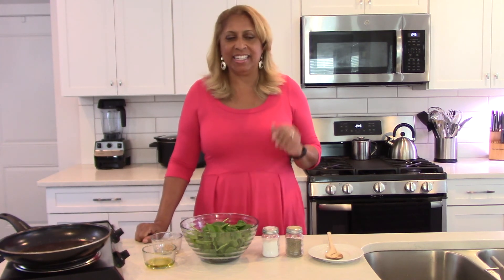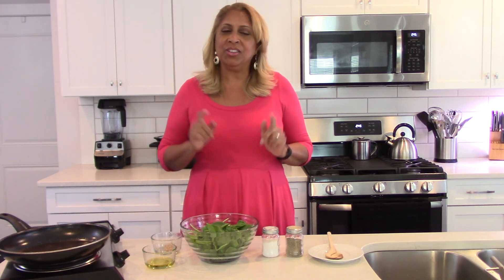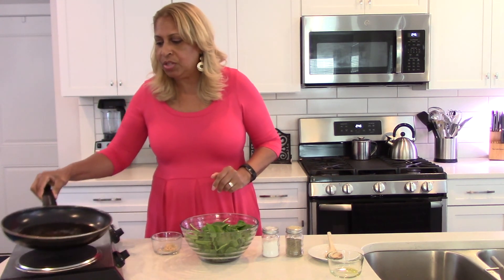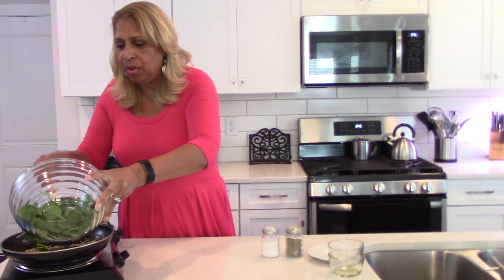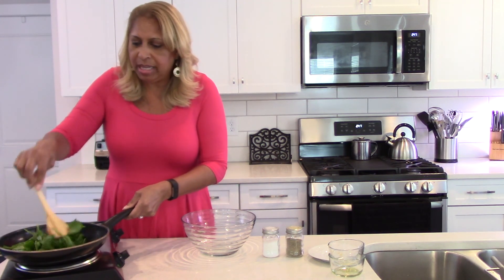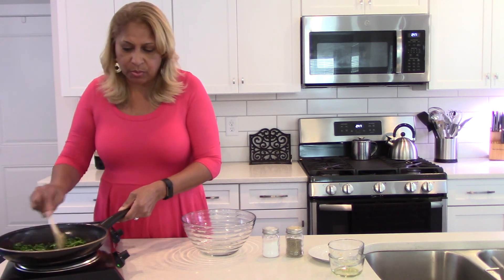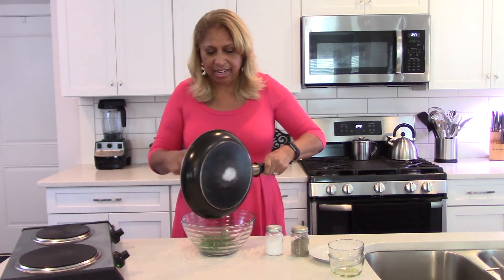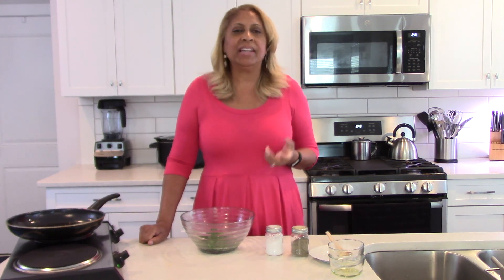Episode 116: Saute Spinach with Garlic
Need a really quick, healthy and delicious side item?  Try this super easy saute spinach with garlic.  Ingredients: 2 super large handfuls of fresh spinach, 3 tablespoons of olive oil, 1 tablespoon of minced garlic, salt and pepper to taste.

Videography by Kurtis Thompkins
Director & Editor by Shelley Thompkins
Chef Shelley is a participant in the Amazon Services LLC Associates Program, an affiliate advertising program designed to provide a means for sites to earn advertising fees by advertising and linking to amazon.com.